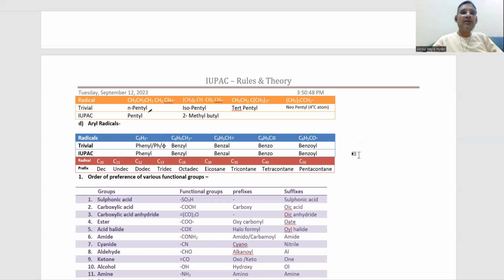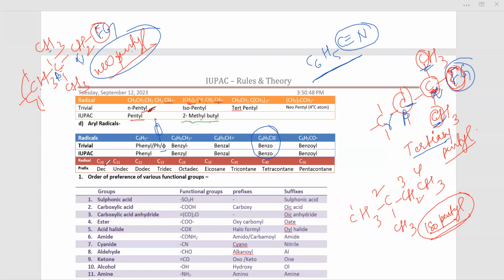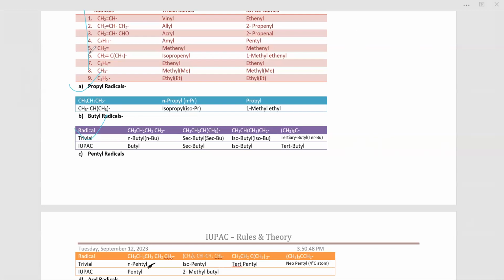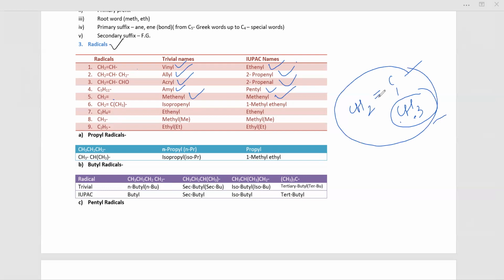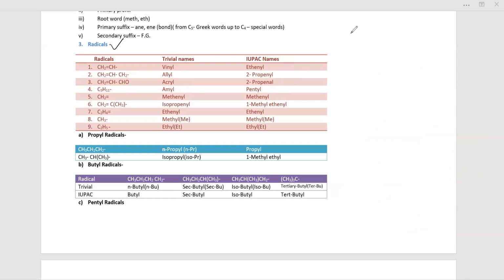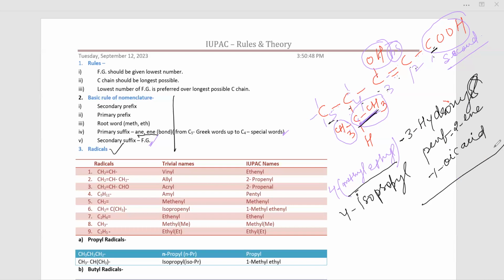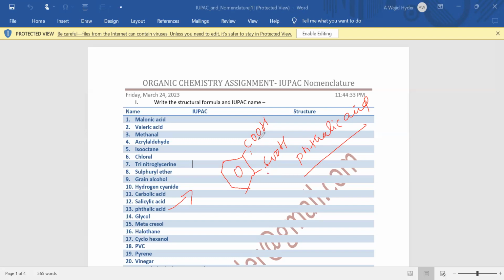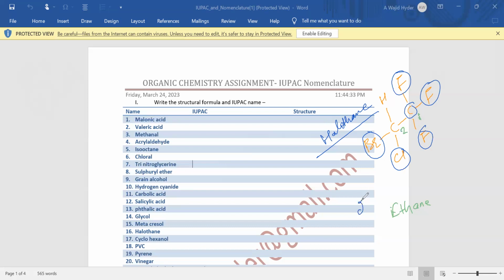Basics in Organic Chemistry Day 5 Part 2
Radicals - normal, iso, neo etc